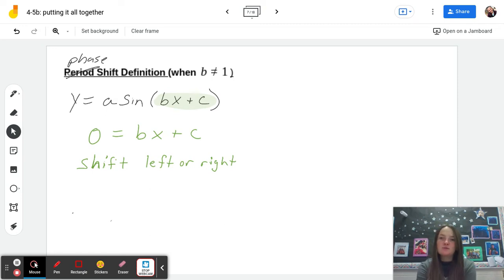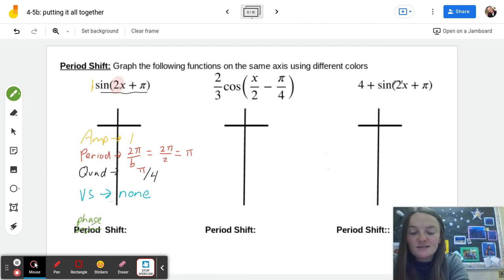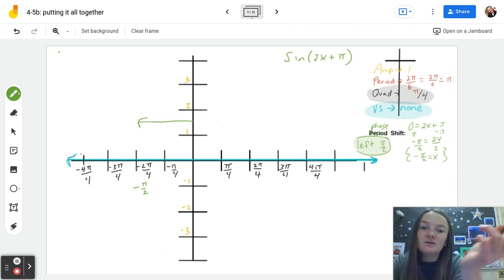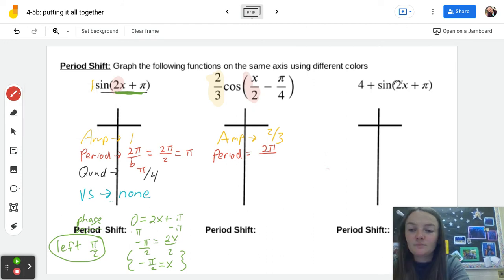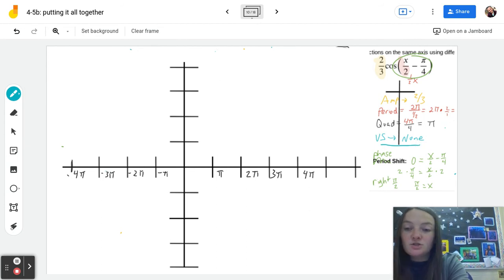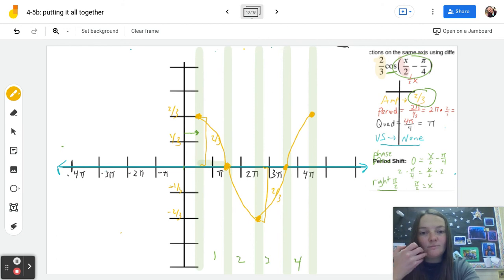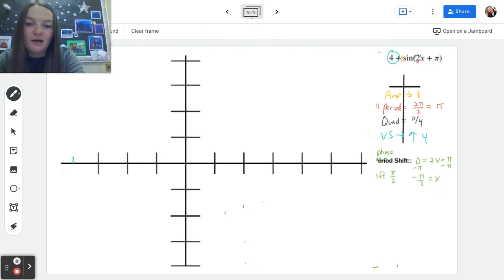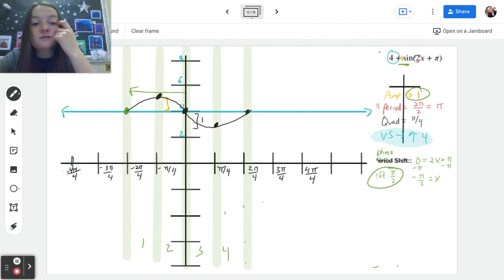4-5b: graphing sine and cosine Phase Shift + putting it all together